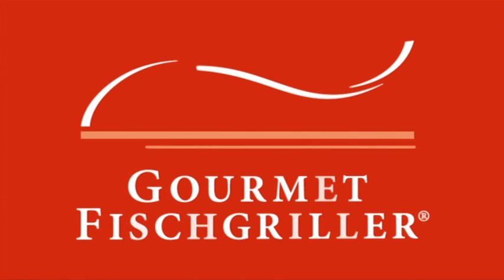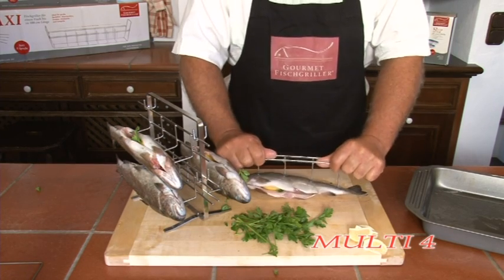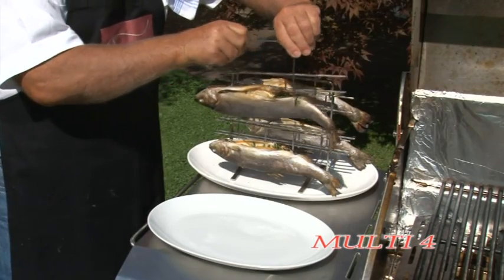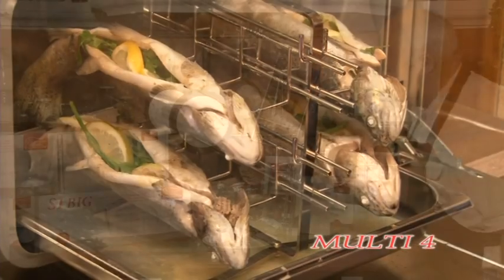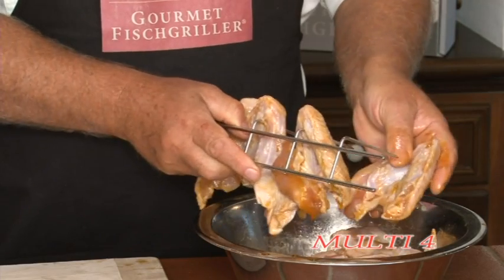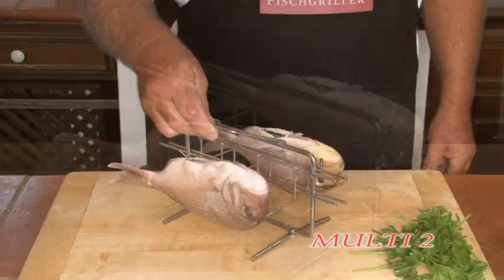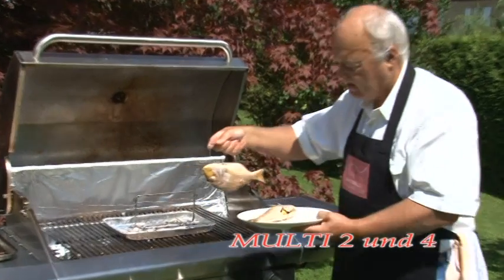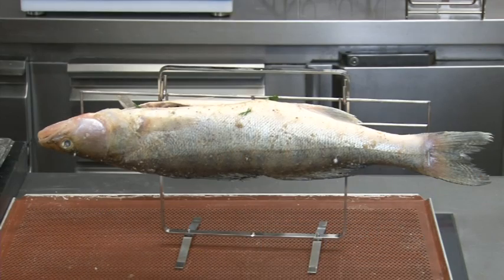Gourmet Fishgrill Multi 4 / Multi 2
With the MULTI 2 and MULTI 4 you can cook one-portion fish to perfection. Through the unique fixing into place on the fish holder the fish do not come into contact with the cooking or grilling appliance (grill rack). The skin of the fish remains intact. As the fish is cooked on its back the juice stays in the fish and can therefore develop its tender aroma.